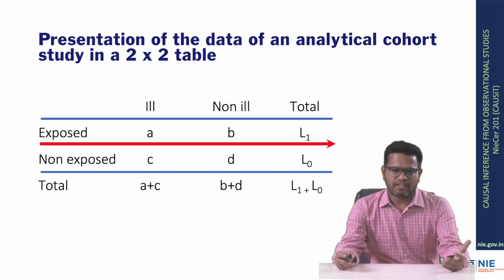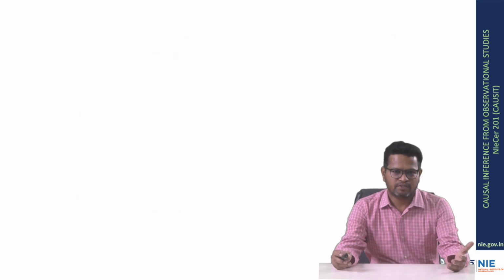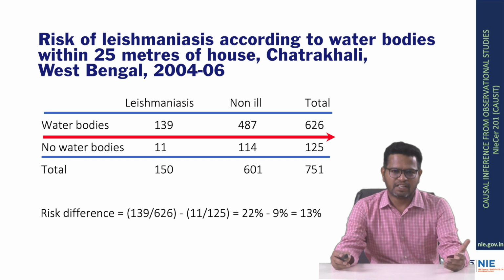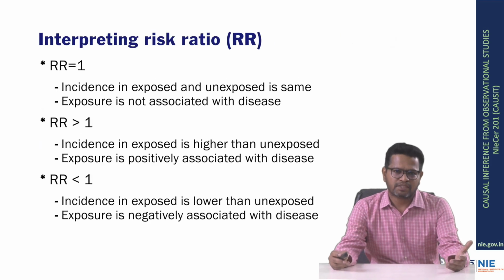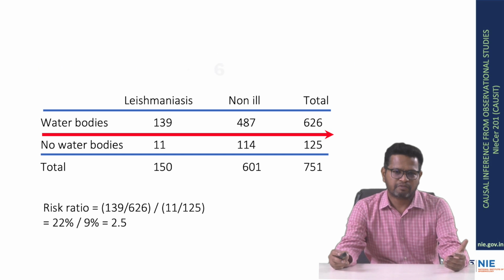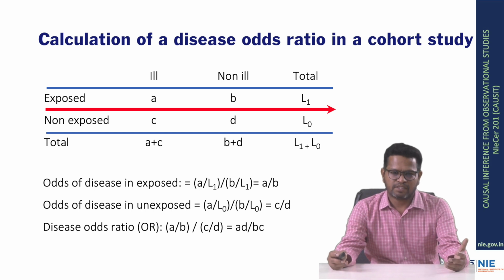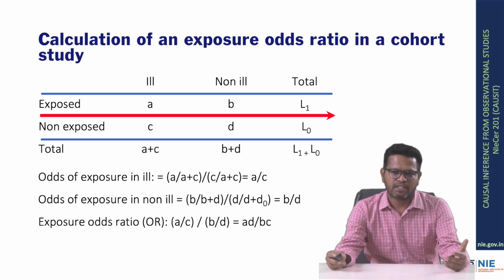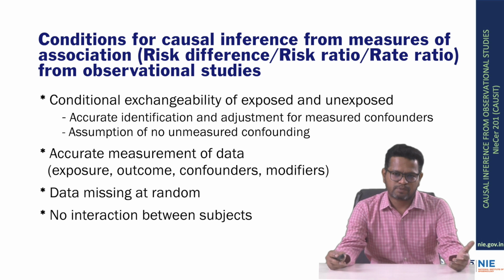6. Measures of causal effect in cohort studies